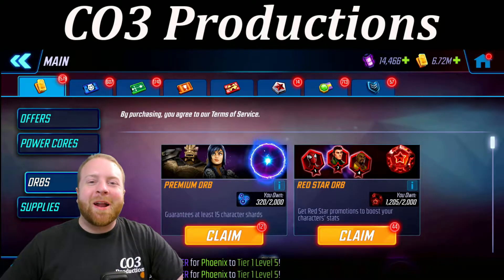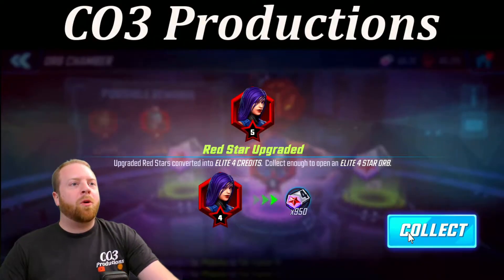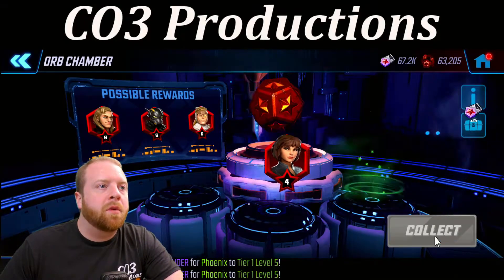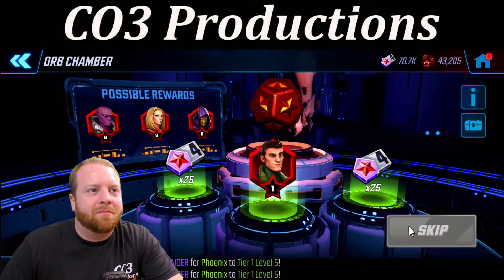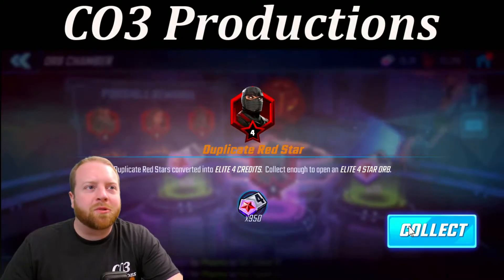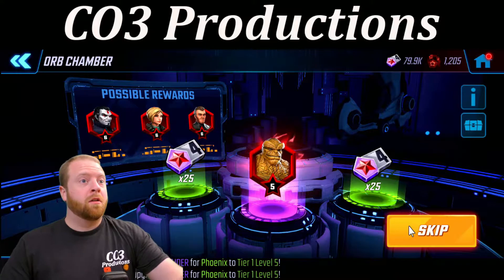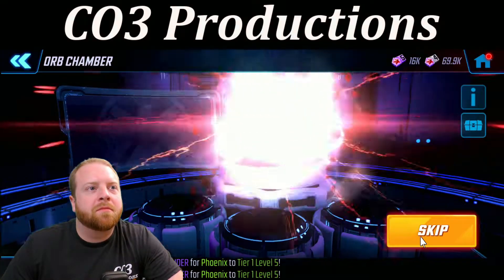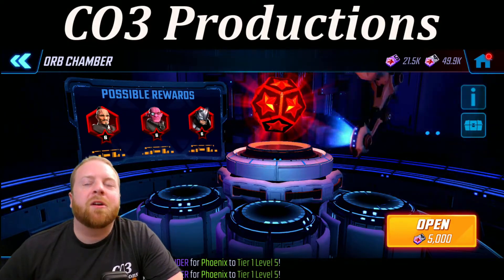Marvel Strike Force - Multiple Man Hunt - 44 Red Star Orbs!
It's time for Multiple Man. I have 44 red star orbs. Let's see what I get!